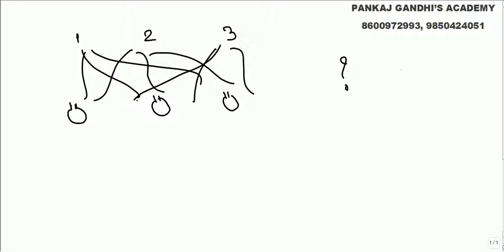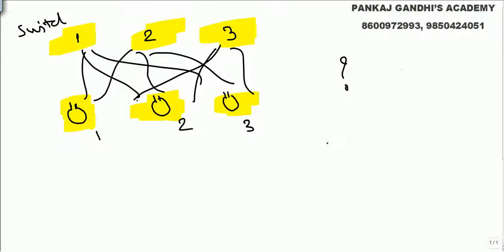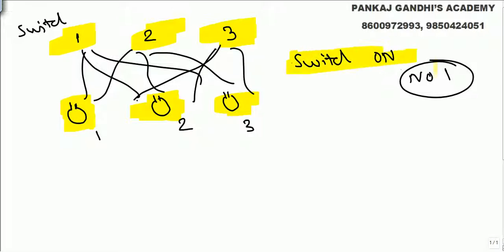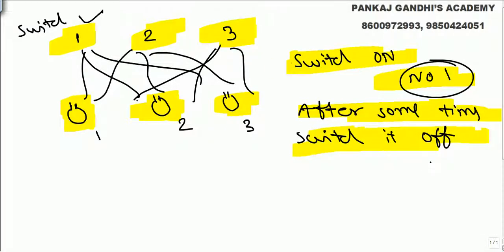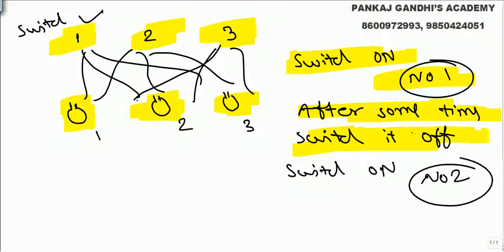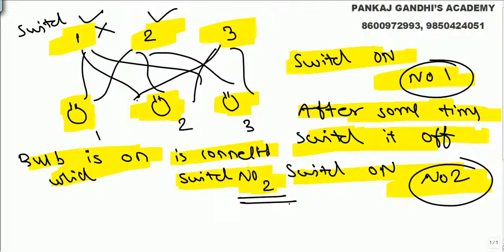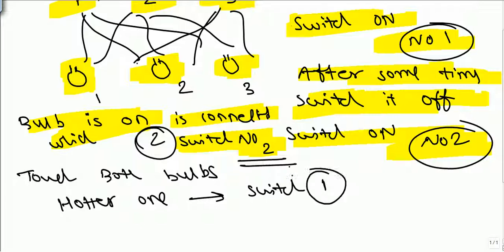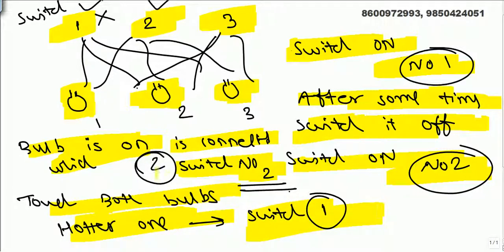The 3 - Bulbs Puzzle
There are three bulbs inside a closed room which has only one door in such a way that, when door is closed nothing is visible from outside. The switches of the bulb are outside the room. You are standing outside the room and the door is closed. You are supposed to tell which bulb is connected to which switch . You  can switch on or off the switches any number of times till the time you open the door but once you open the door you can not use the switches.